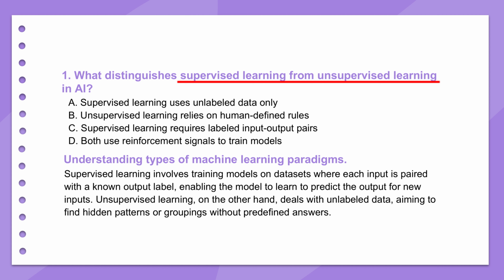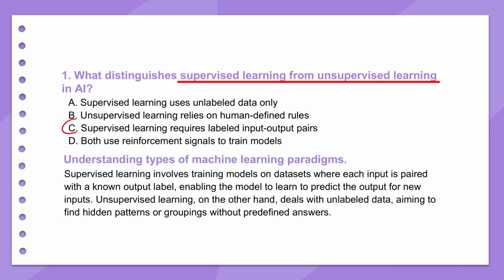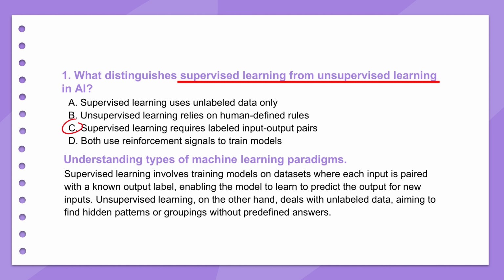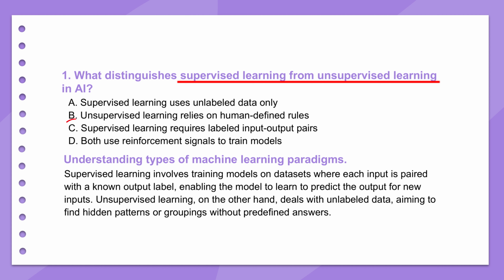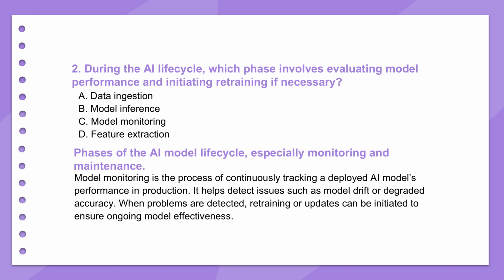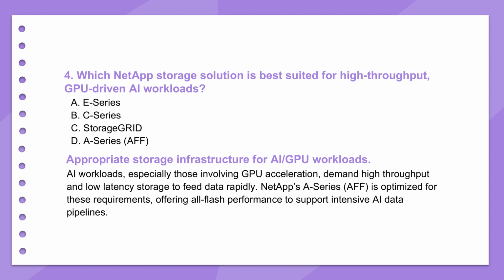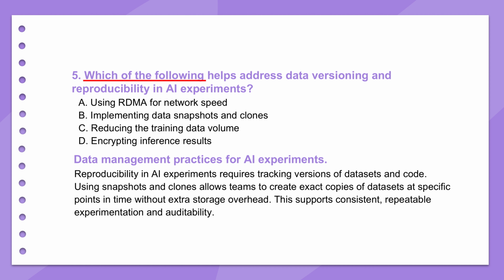NS0-901 Practice Exam | NetApp Certified AI Expert Exam Prep 2025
Get ready to ace the NS0-901: NetApp Certified AI Expert Exam with this detailed practice exam walkthrough! Whether you're just starting your certification journey or brushing up for your final test, this video covers key topics, formats, and sample questions to help you prepare effectively.

In this video, you'll find:
Realistic NS0-901 practice questions
Tips for answering AI and data-centric scenarios
Insights on the NetApp AI solutions and deployment strategies
What to expect on the actual certification exam

This video is ideal for IT professionals, data engineers, and AI practitioners pursuing the NetApp Certified AI Expert credential.